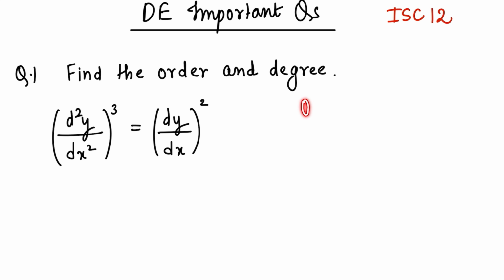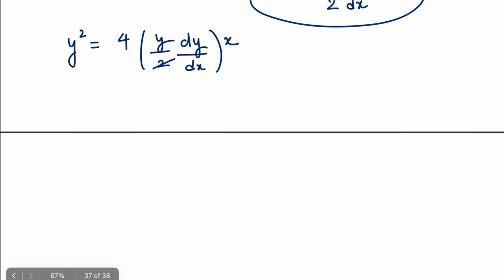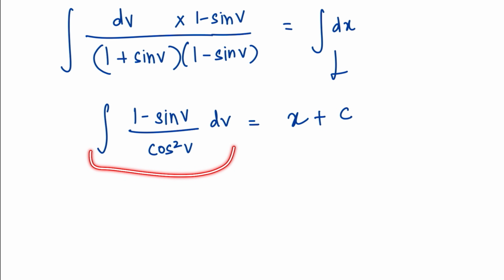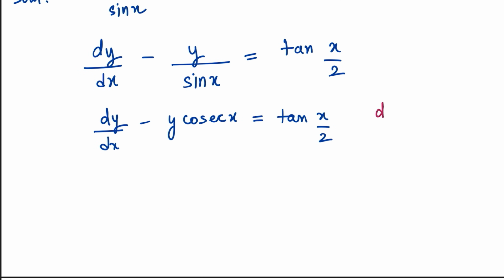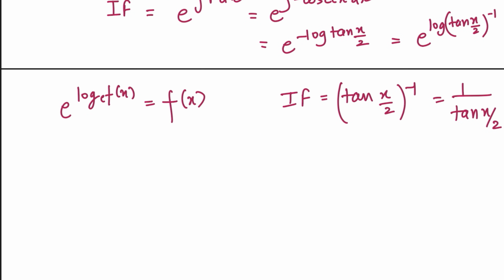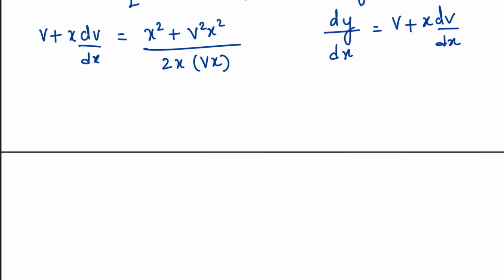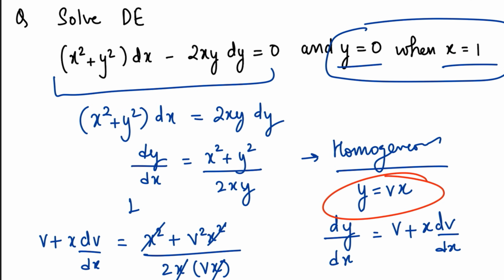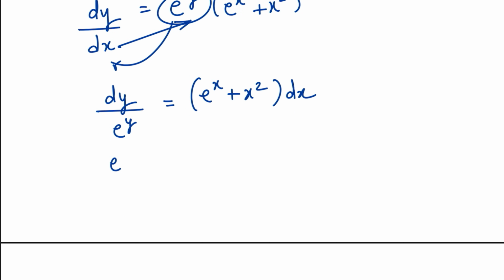Most Important Questions 🔥| Differential Equations ISC 12| *ALL Types✅